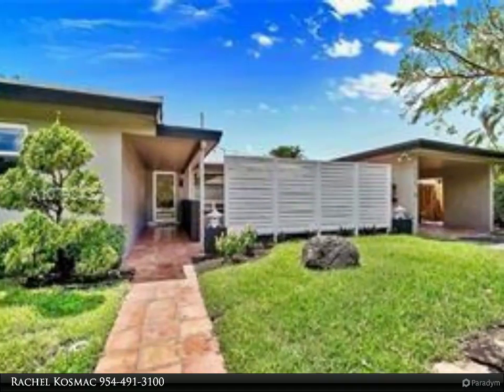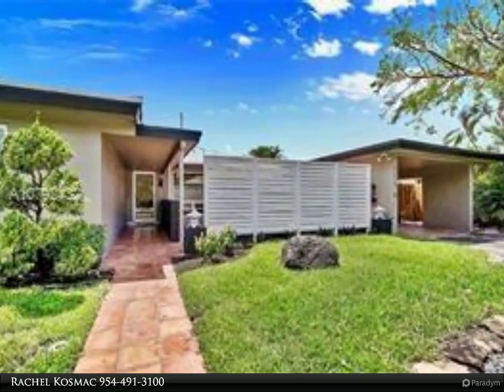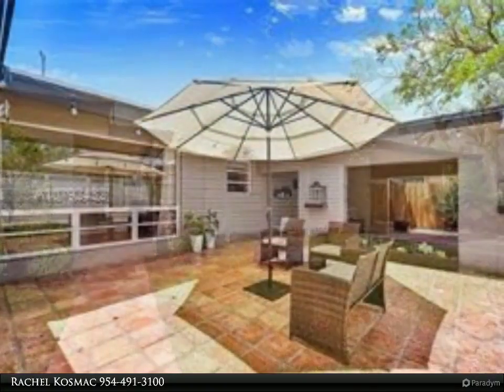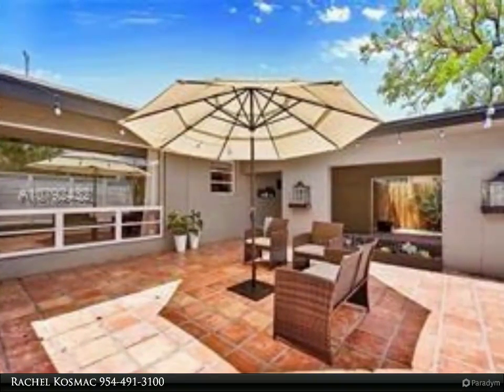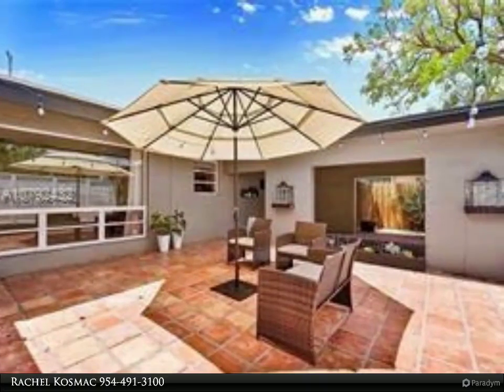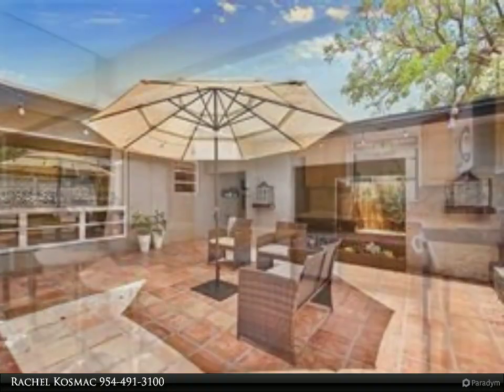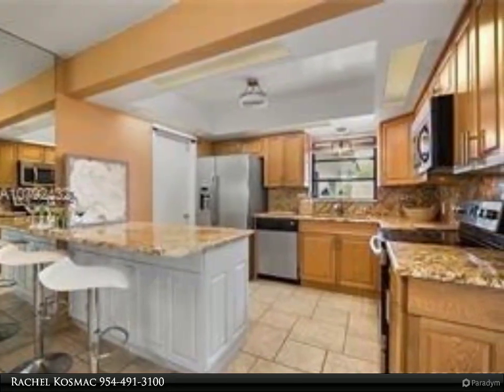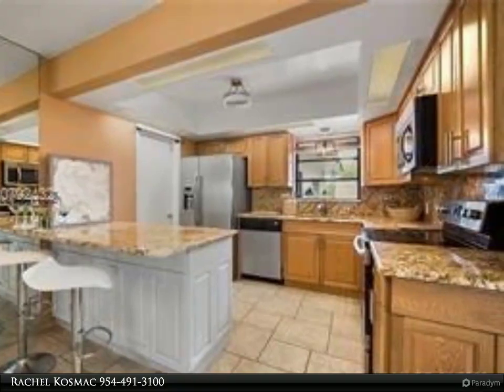Berkshire Hathaway HomeServices Florida Realty - 3627 NE 20th Ave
Open and spacious half duplex tiled throughout. Large living room, eat in kitchen/dining room. Large utility room with full size washer/dryer. Backyard has private screened in patio. Perfect location. Extra parking! Close to I-95, beaches, shopping and entertainment.

Rachel Kosmac
Berkshire Hathaway HomeServices Florida Realty